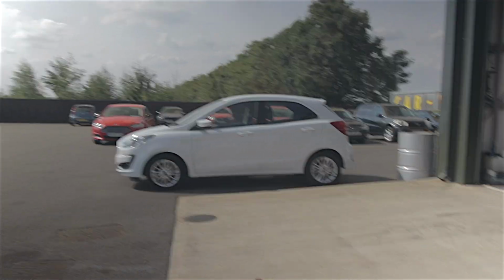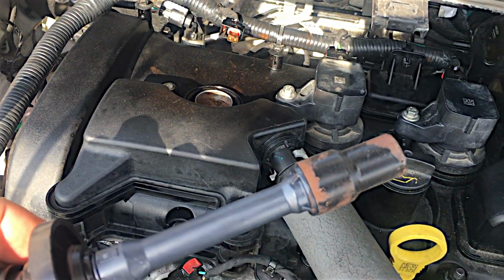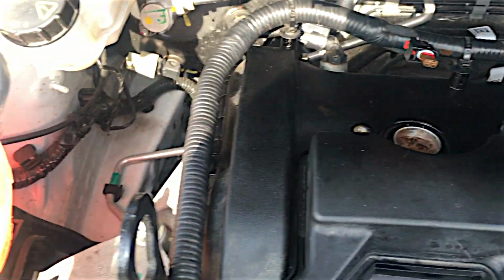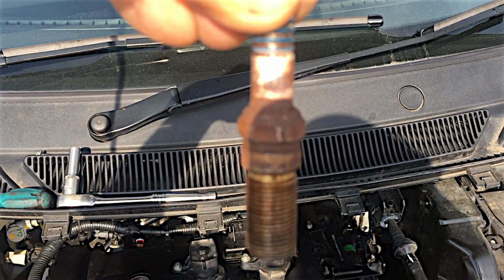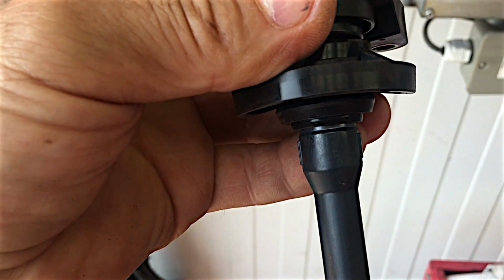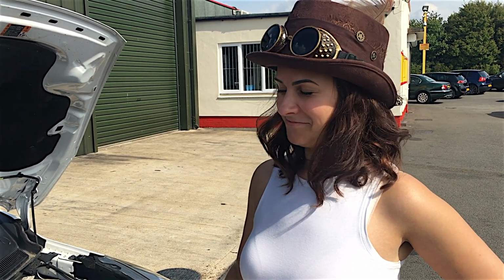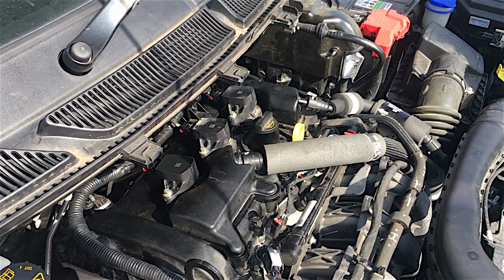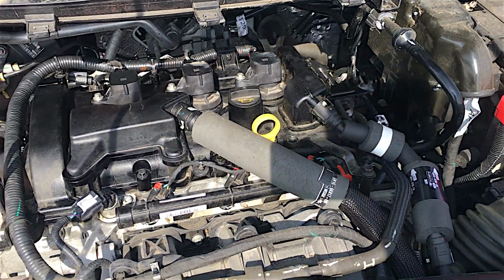Water In Spark Plug Hole, Engine Missfire, 2018 Ford Ka Plus 1 2.... (part 1)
2018 ford ka plus active ti vct 1.2 with 21k miles on the clock developed a engine misfire after a round trip of approx 120 miles...we found water in no1 spark plug hole and trying to establish how the water got there...in the end we believe it was the result of the vehicle being washed with a pressure washer the previous day.